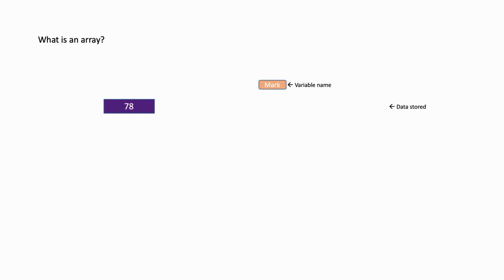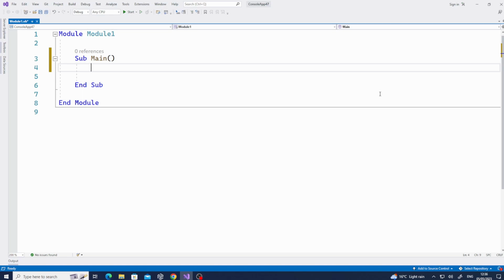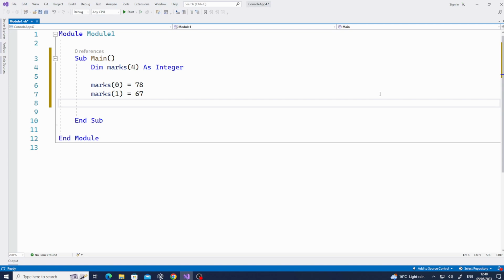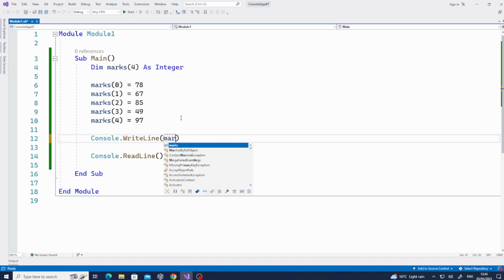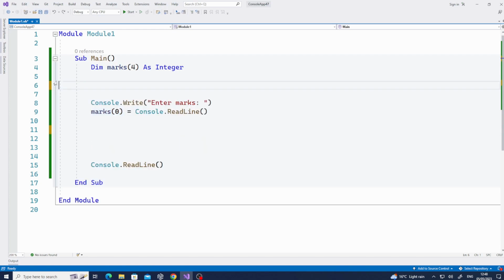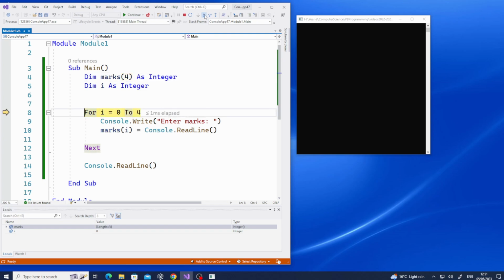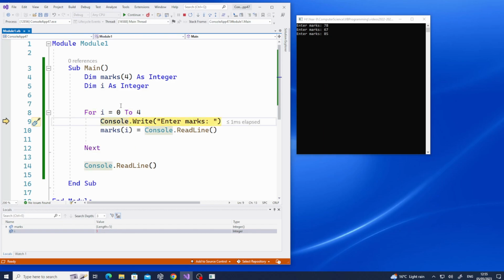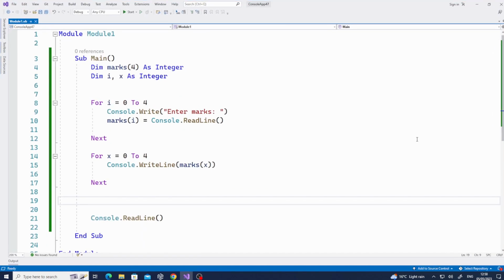Visual Basic Arrays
introduction to arrays in Visual Basic